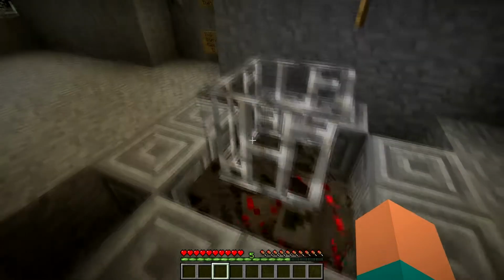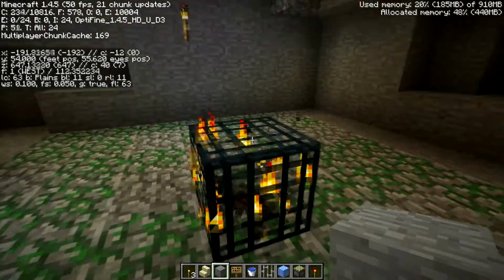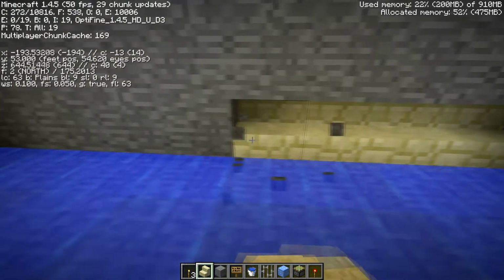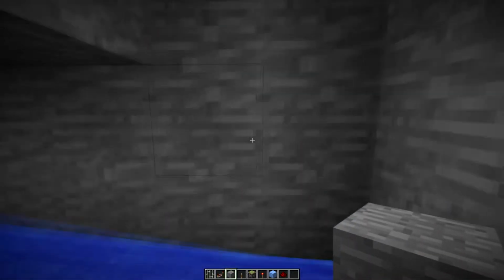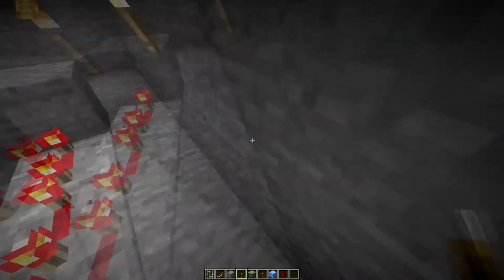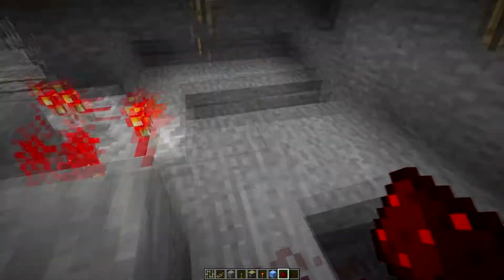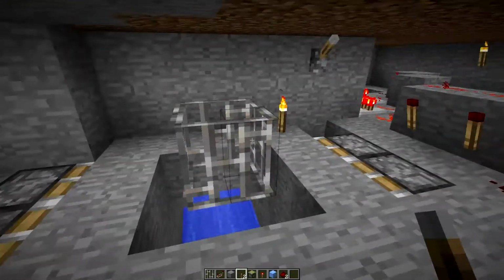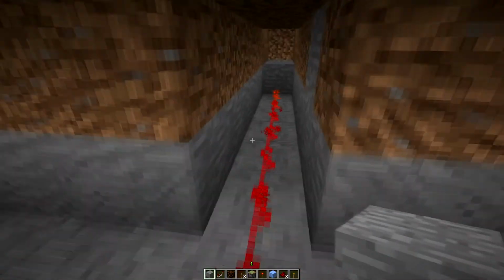Regular Spider XP Farm Tutorial | V2 | 1.4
A regular Spider XP Farm design I came up with based on Xisumavoid's design for cavespiders, which can be found here:

If you feel like supporting my Video & Musical Production feel free to help me out and donate =) Anything Helps! Click here to contribute: